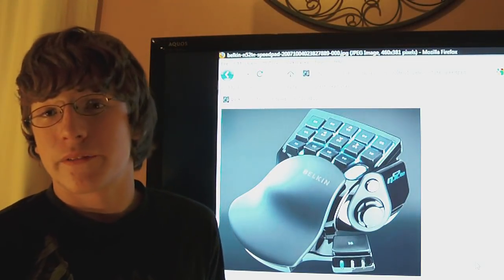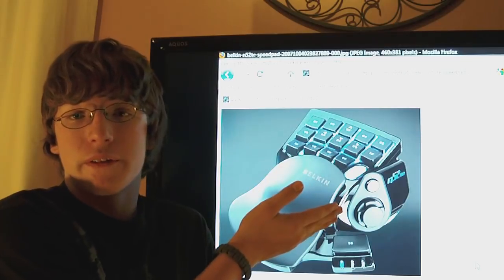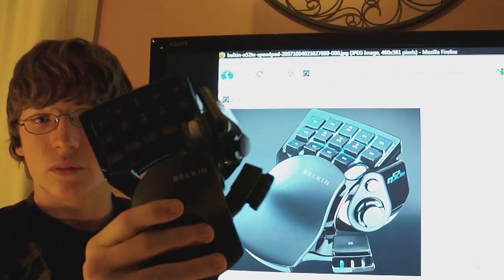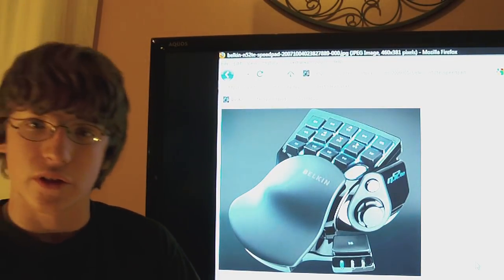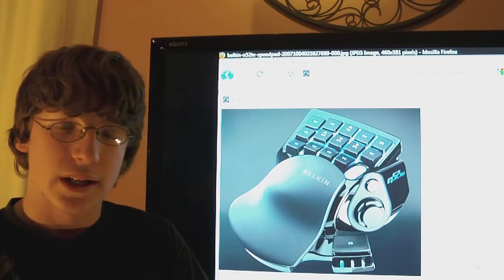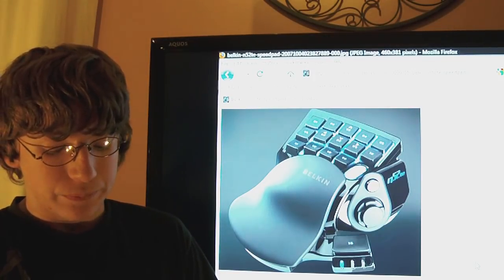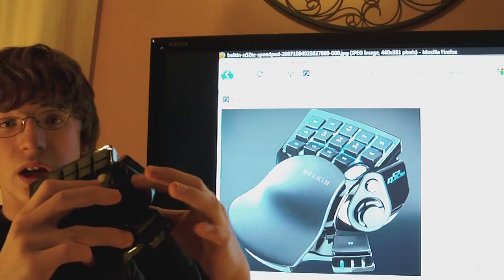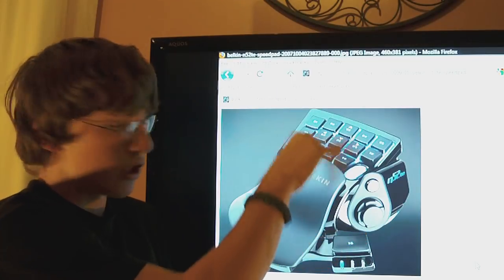TellYouAboutIt: Belkin n52te Tournament Edition SpeedPad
A useful little gaming device, it is very good for those who play video games often, 'cause if your gonna be playing for a while, you might as well be comfortable. :)